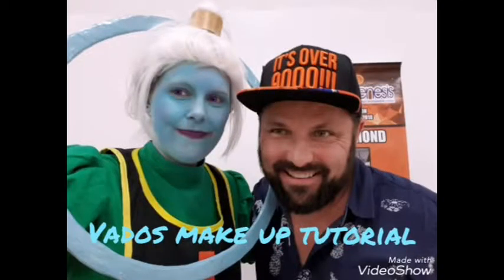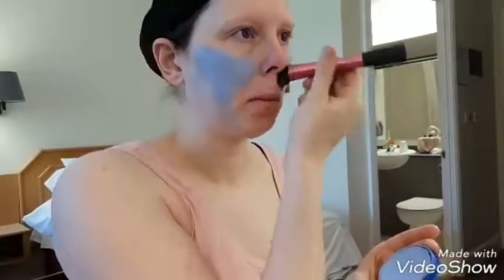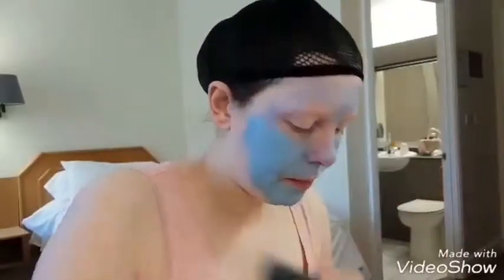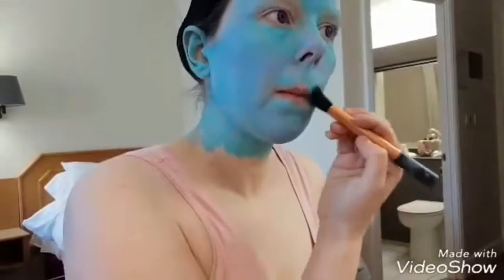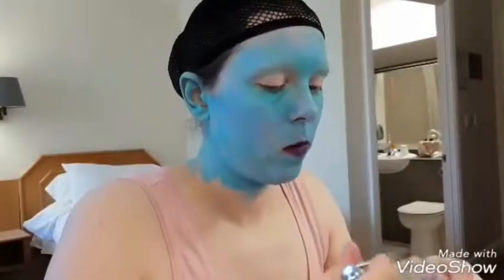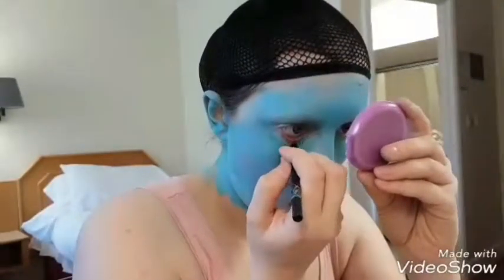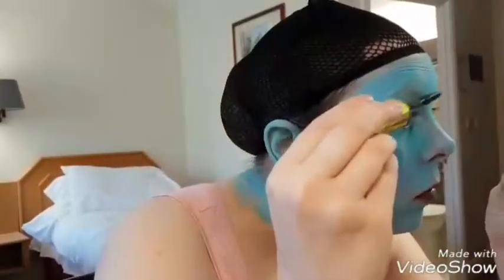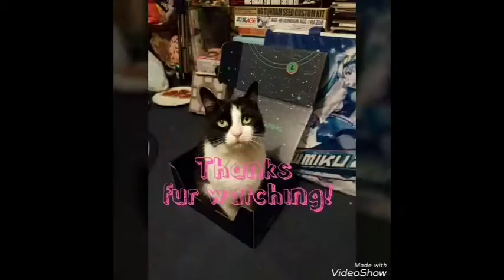Vados make-up tutorial